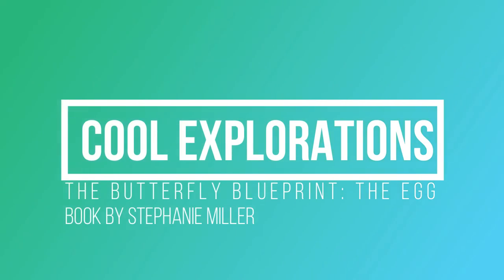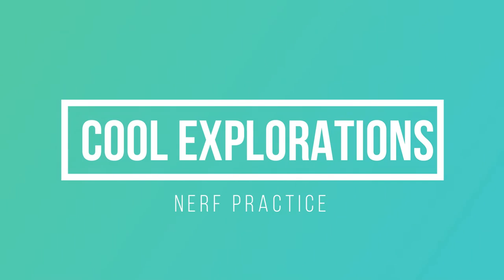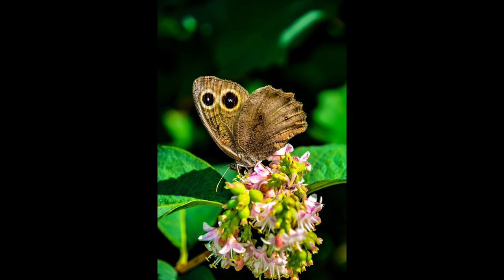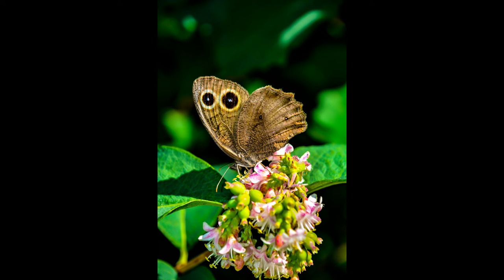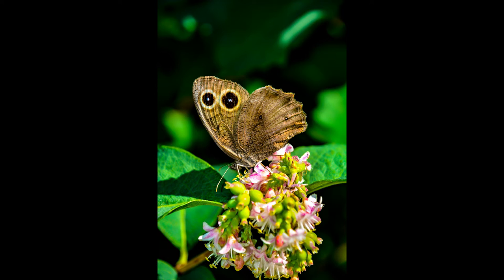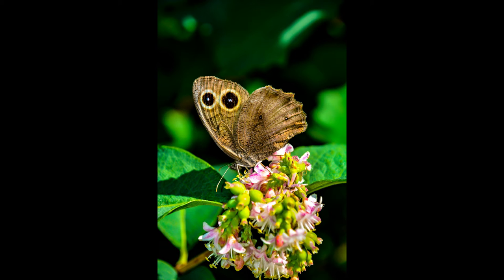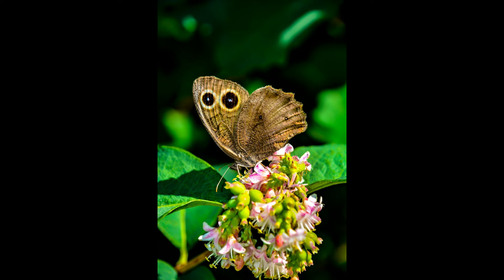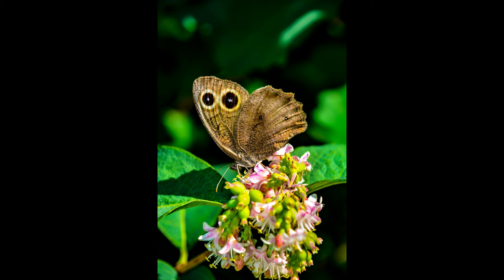The Butterfly Blueprint The Egg